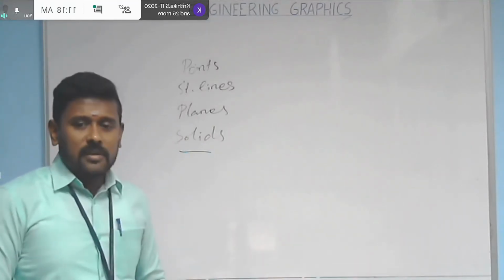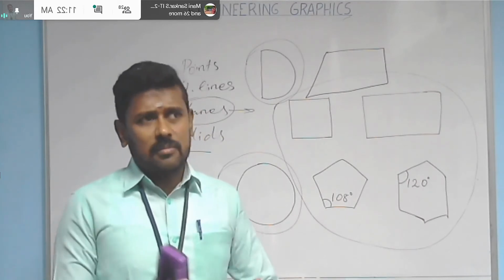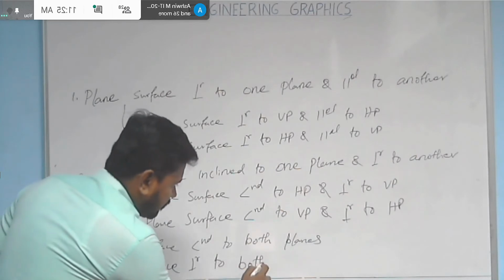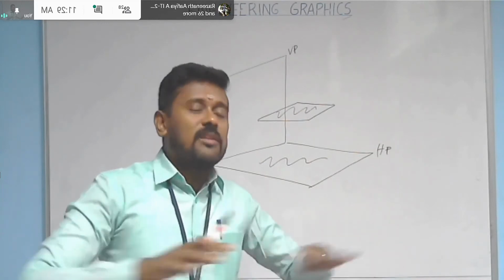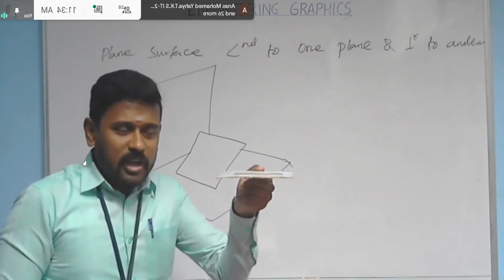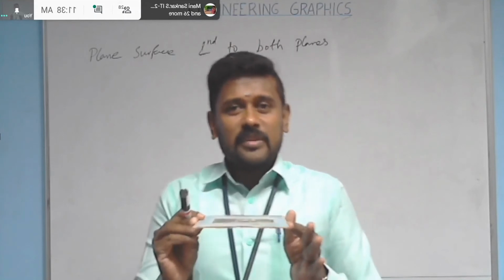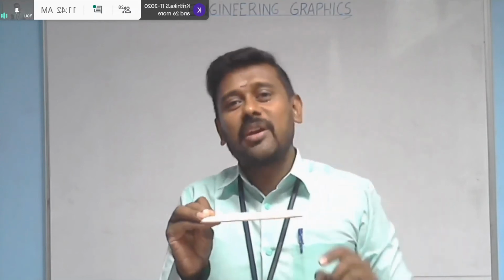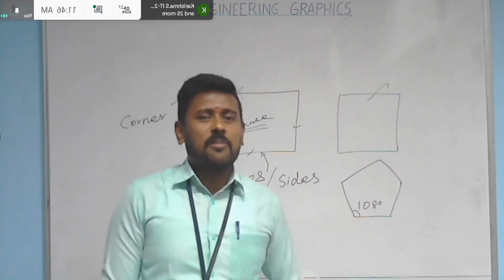Projections of Planes: Part-1 (Lecture video)